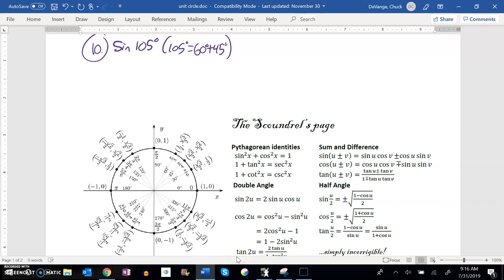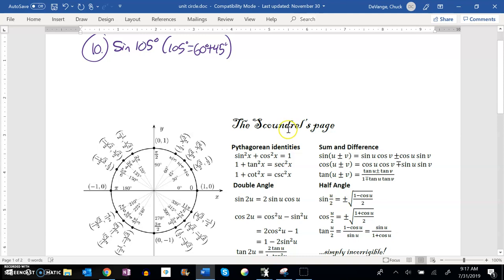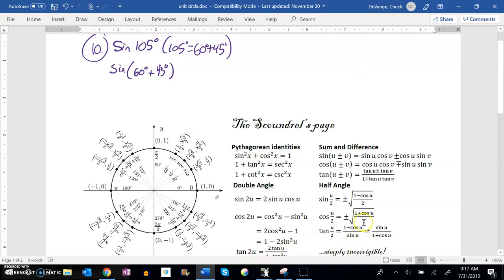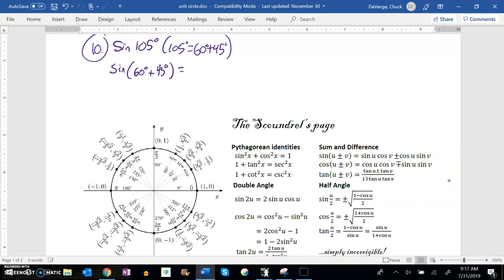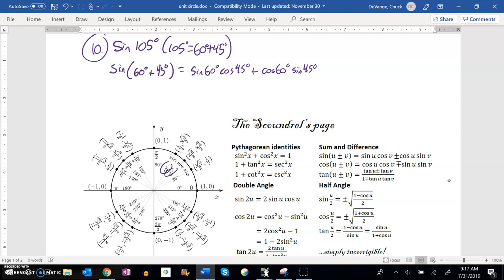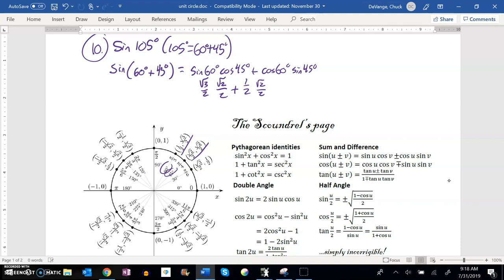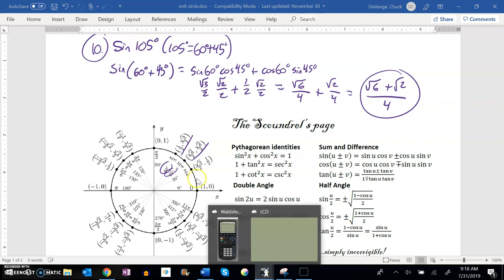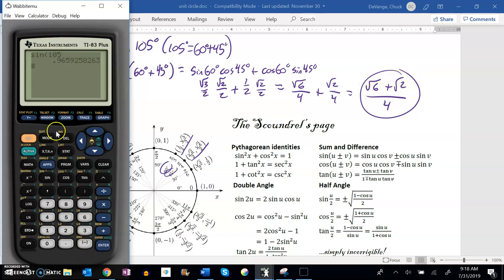m142 final practice 10